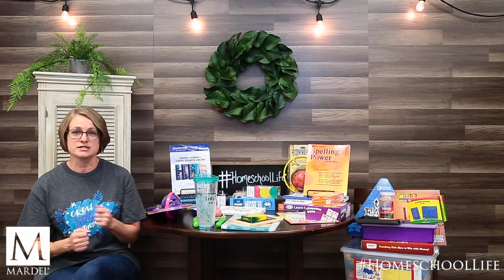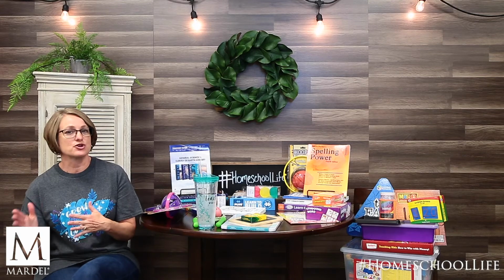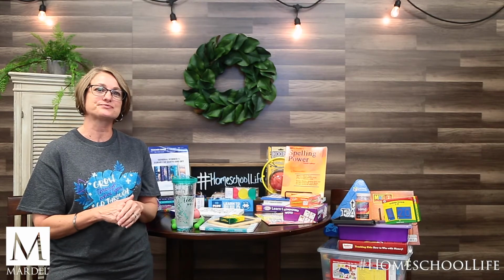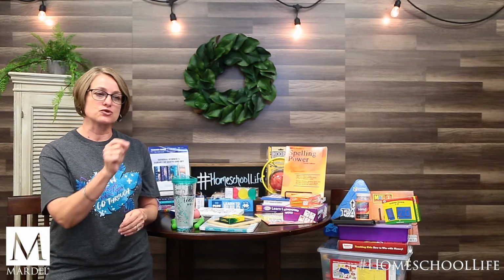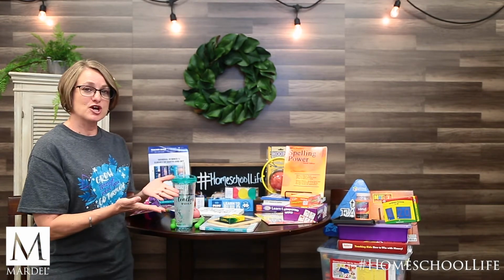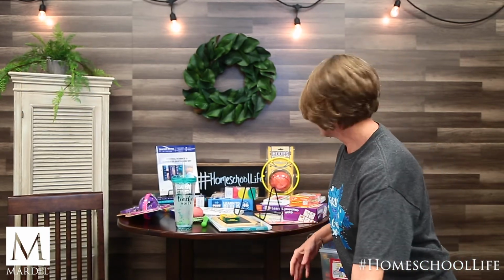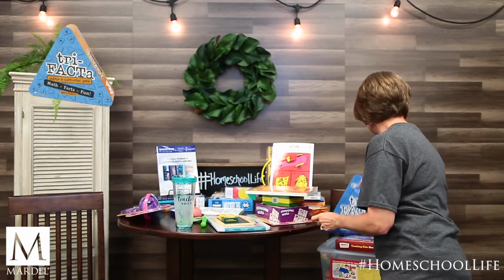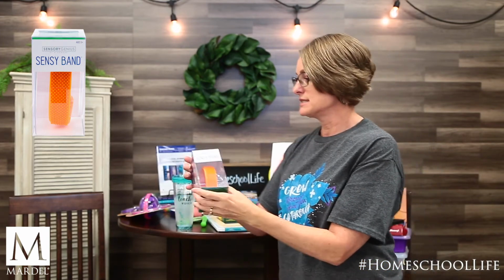Homeschool Life: Overview of Learning Styles: The Kinesthetic Learner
Do you have a wiggle worm that just won’t sit still and learn? Teaching according to your children’s dominant learning styles can make your entire day run more smoothly. Not sure what a learning style is? Check out this post about Kinesthetic Learners and see if this fits your kid – or even yourself - so you can have an even better HomeschoolLife!